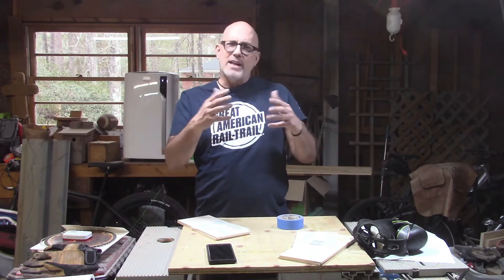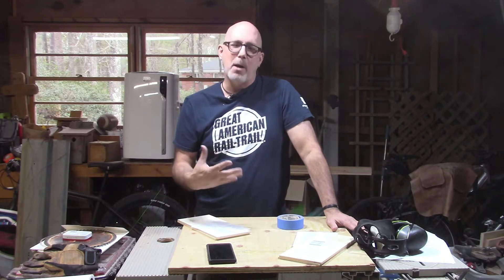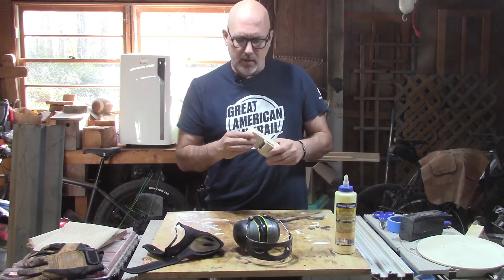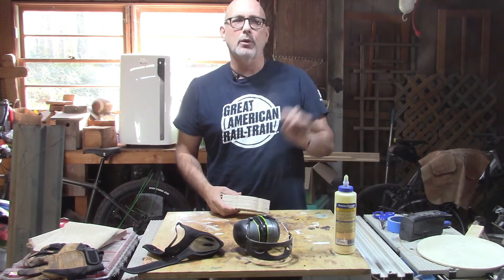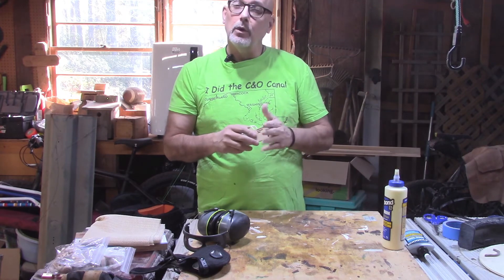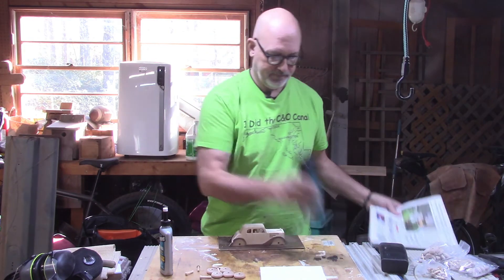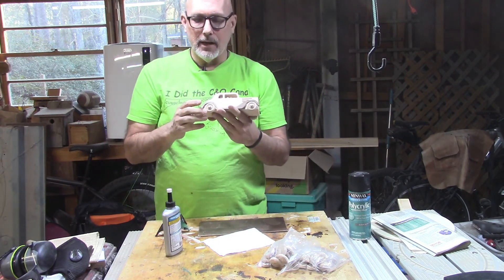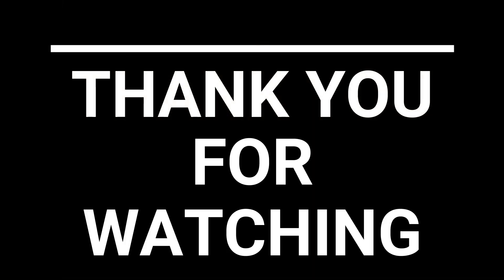A Wooden Toy Car | Scroll Saw Project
This wooden toy car will bring hours of joy to my young grandsons!  Our daughter’s family…with our two young grandsons, live just over 1,000 miles away…which means we don’t get to see them nearly as often as we like.  And so, the next best thing is making wooden toys for them to play with.  Made from ¼” Baltic Birch plywood, with a couple of pieces made from some scrap walnut, this fun little scroll saw project is the perfect gift for any kid that loves cars.

The pattern is one that was created by Steve Good. You can find the patter, for free,

And don’t forget to leave comment as I welcome positive interaction with those how watch my videos.

Please note that all products seen and used in this video have been purchased with my own money.